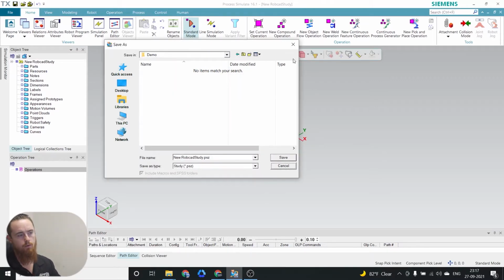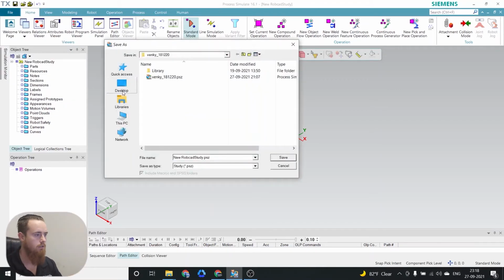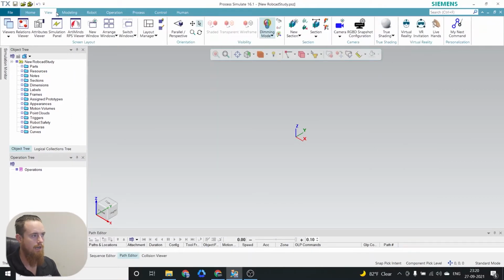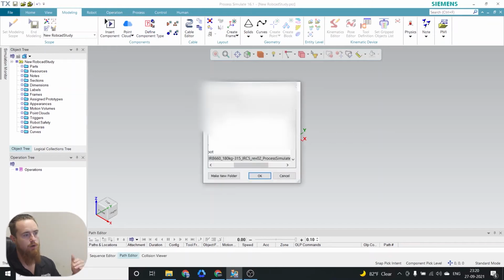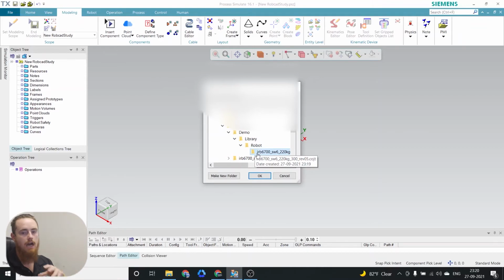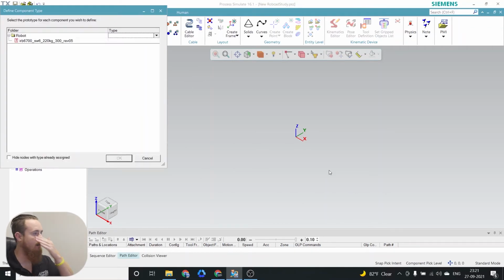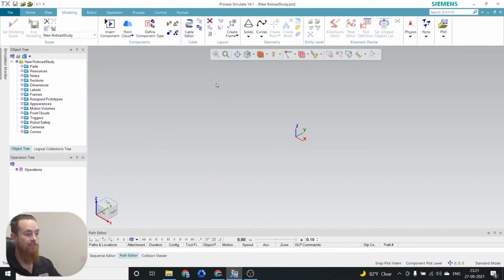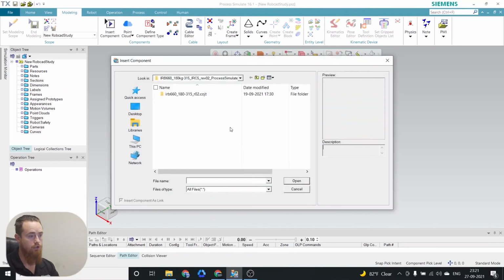Create New Project and Import Objects In Tecnomatix | Elite Automation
Create a new project and import objects in Tecnomatix. This is a process simulation video.

EliteAutomationUSA.com
Evansville, In

Relevant Search Terms:
create new project in tecnomatix,Elite Automation,Elite Automation USA,SI,Systems Integrator,tecnomatix,process simulation,process simulate,insert object in tecnomatix,automation,automation engineer,robotics,robotics engineer,siemens,siemens process simulate,tecnomatix process simulate,siemens tecnomatix process simulate